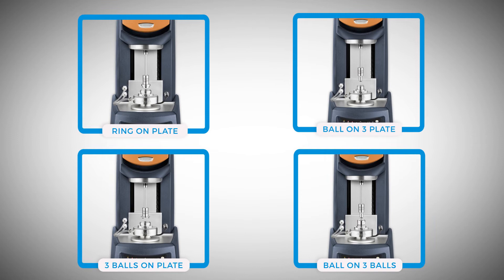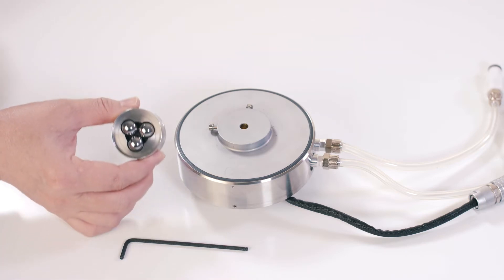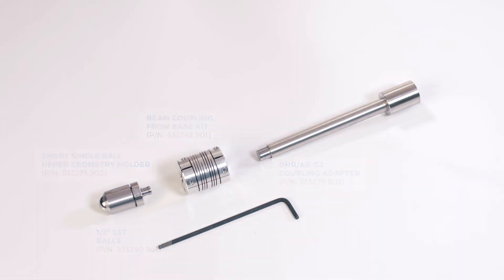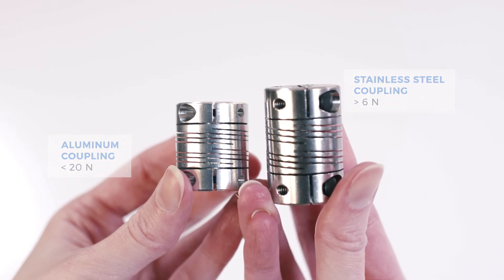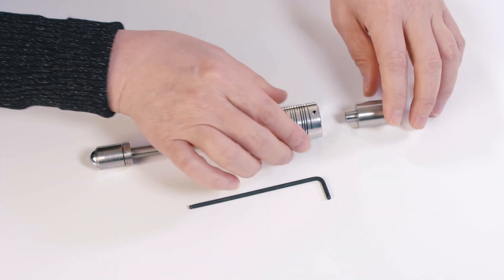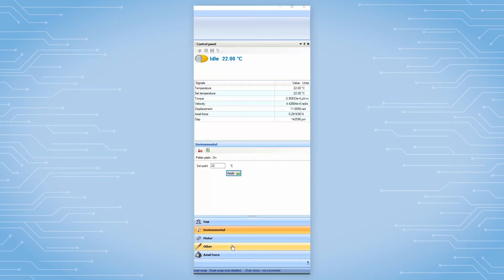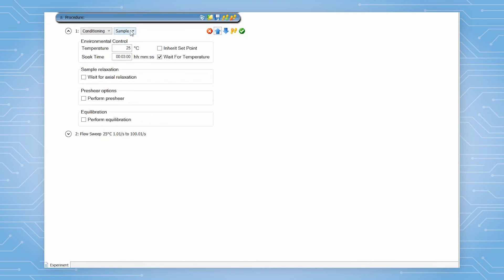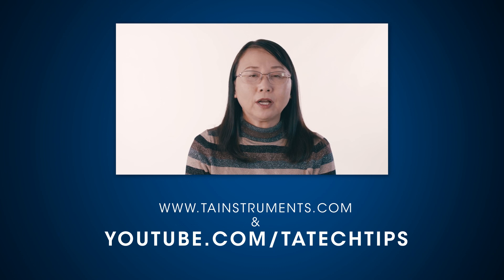Setting Up the Ball on 3 Balls Geometry on the Discovery HR for Tribo-Rheometry Testing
In this tech tip, we demonstrate how to get reliable Tribo-Rheometry data from point to point contact measurements using the Ball on 3 Balls Geometry on the Discovery HR. This geometry is ideal for studying the effect of friction and long-term wear on materials ranging from automotive components and greases, lubrication in prosthetic devices, and personal care creams and lotions. Accurately measuring the coefficient of friction of complex fluid-like materials has never been easier.